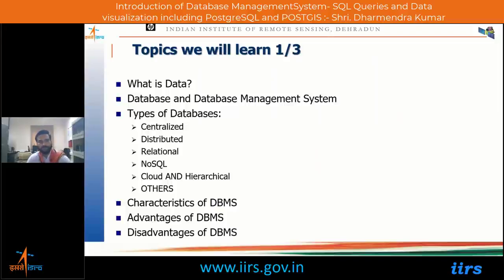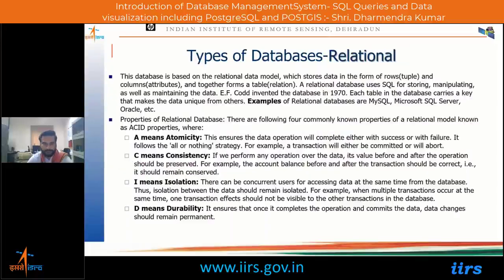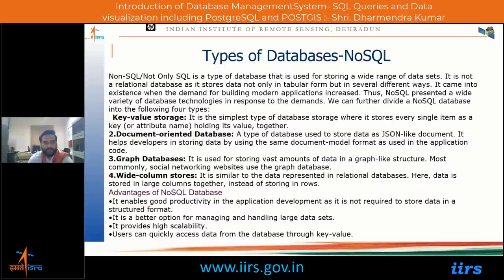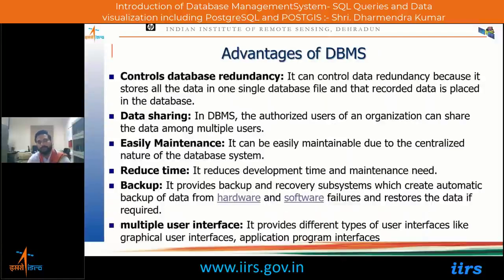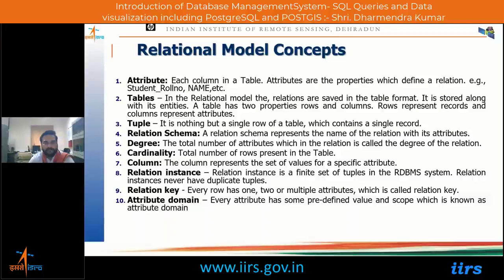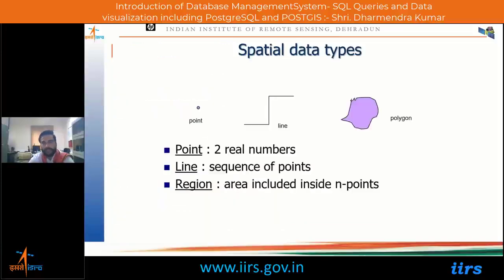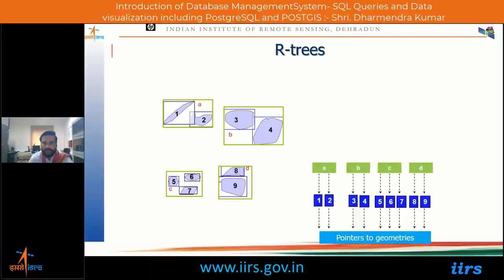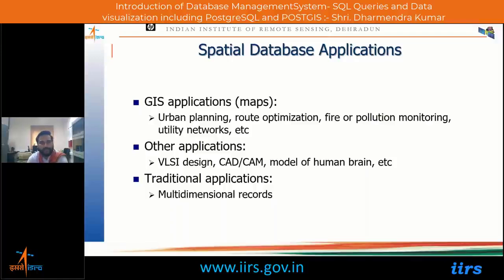Introduction of DBMS SQL Queries and Data visualization including PostgreSQL and POSTGIS